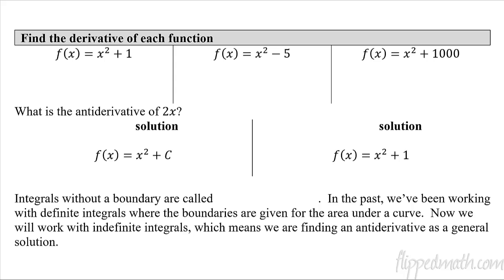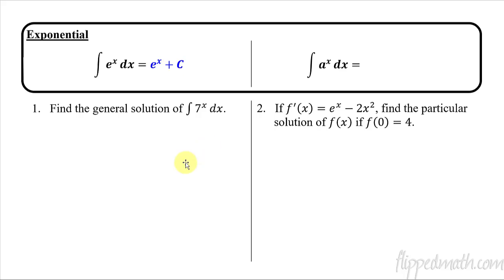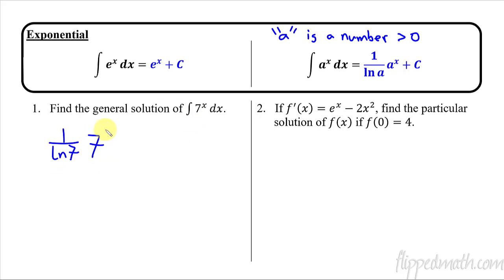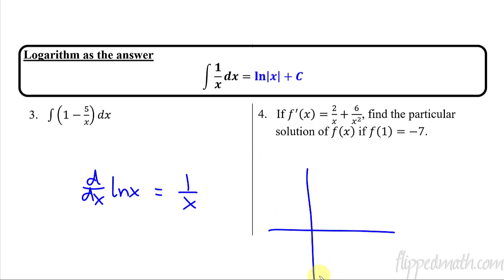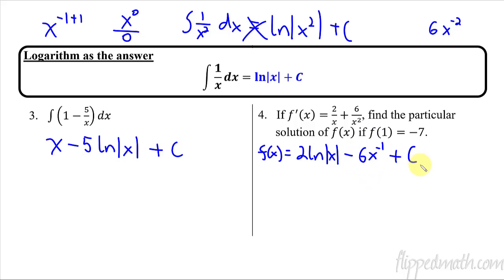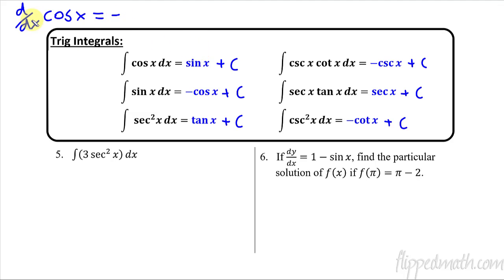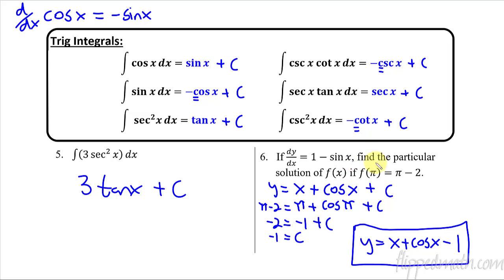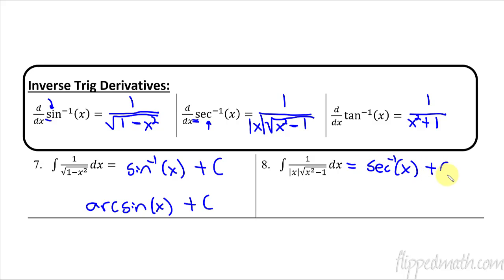Calculus AB/BC – 6.8 Finding Antiderivatives and Indefinite Integrals: Basic Rules and Notation